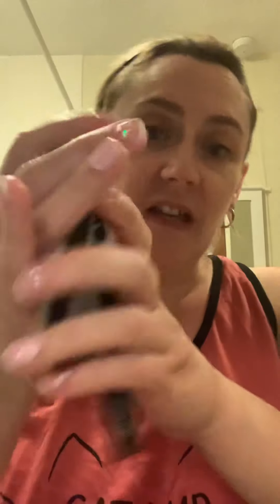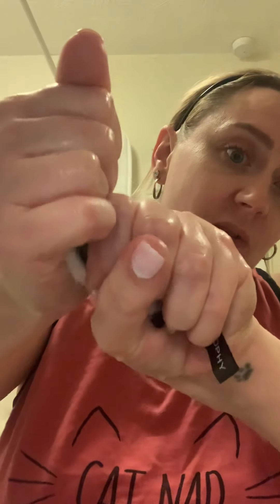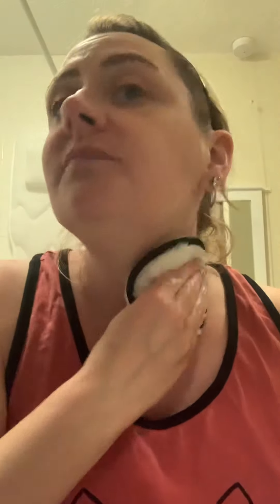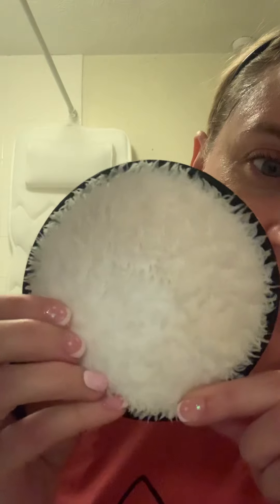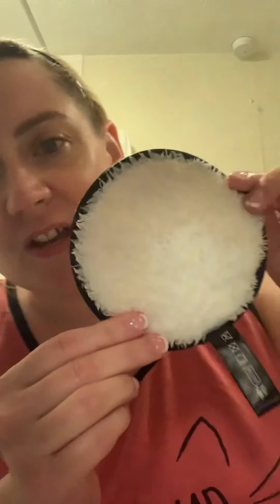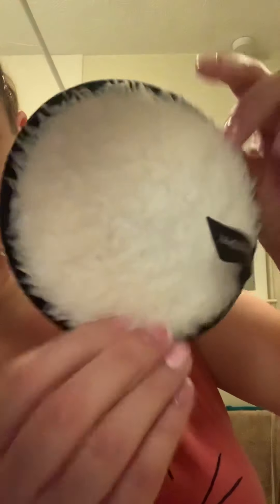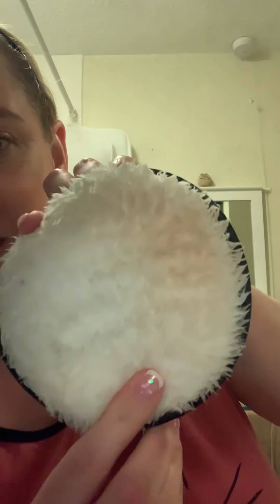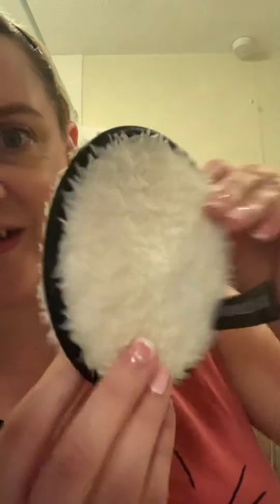Cleanse Off cleansing sponges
Just a quickie doing a demo of the clean sponges by Skin Philosophy the “Cleanse Off” pads. Just look how much they don’t drag the skin and what they can take off with just water! Plenty of these in stock in the salon.